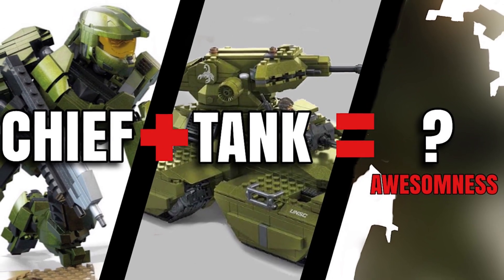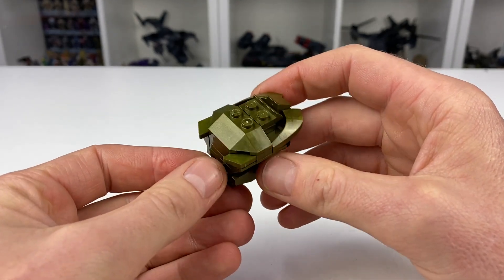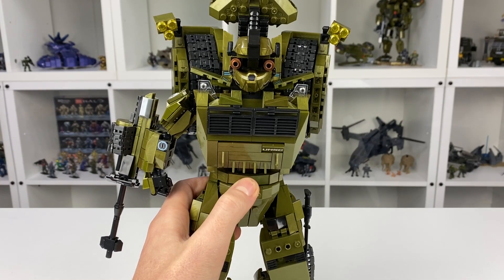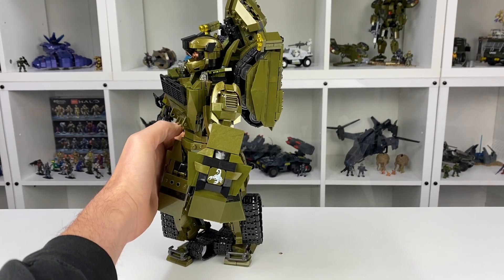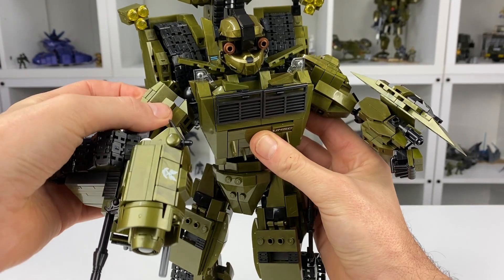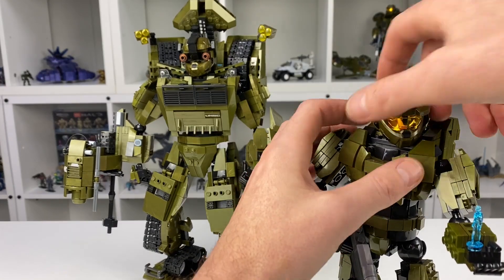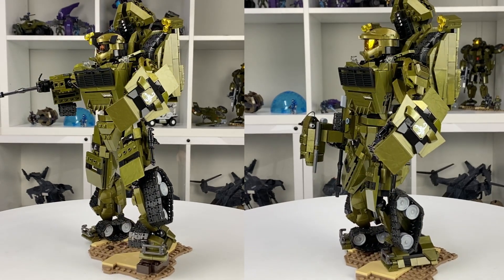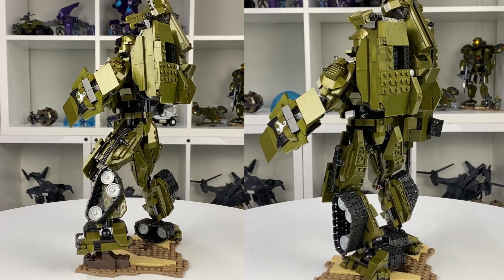How did I get it SO wrong! I'm sorry...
Making up for my mistakes,

Brick Man